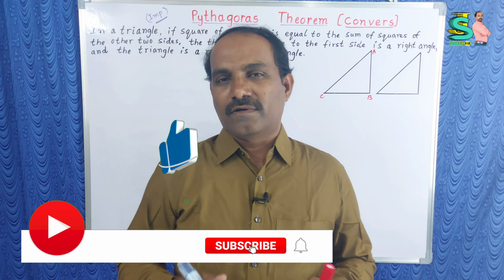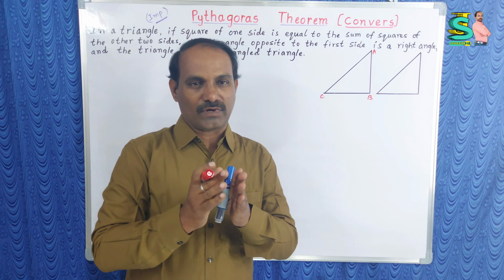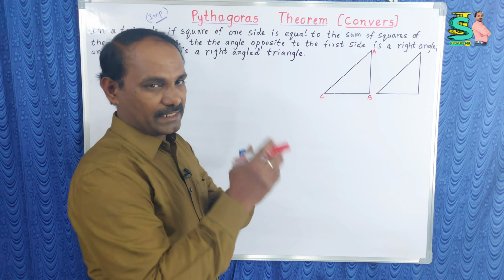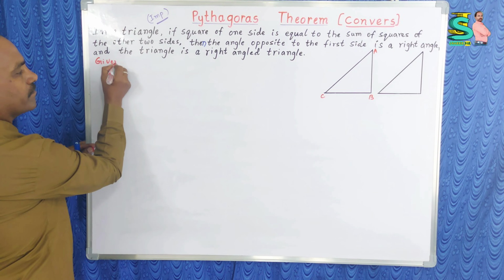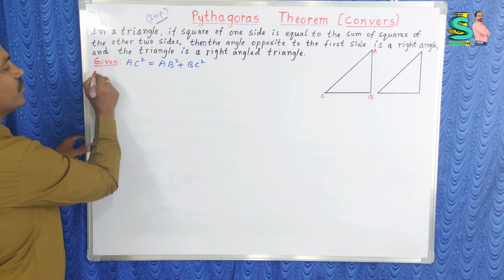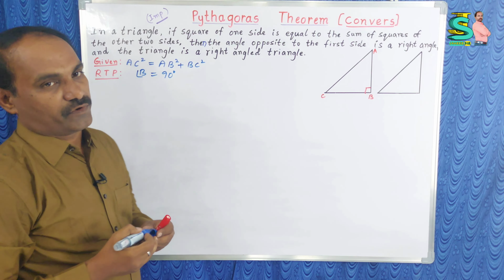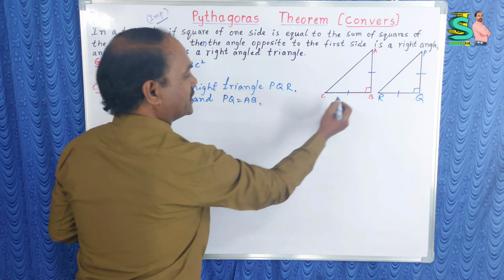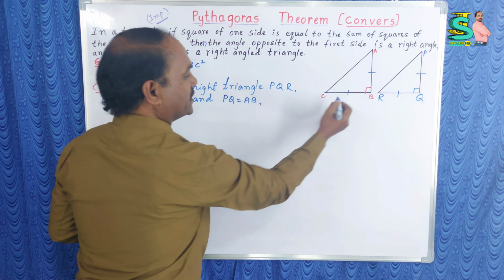Converse of Pythagoras Theorem/proof/class 10/Similar Triangles/APSCERT/cbse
Hi Students I am Jaheer Sir,
today in this video I am going to explain Pythagoras theorem Converse, class 10, similar Triangles, cbse, APSCERT.